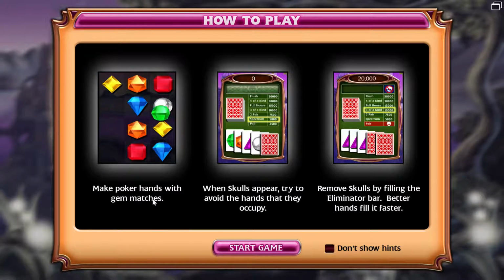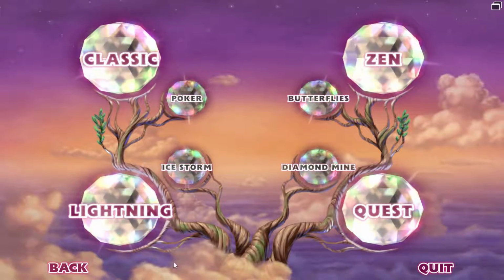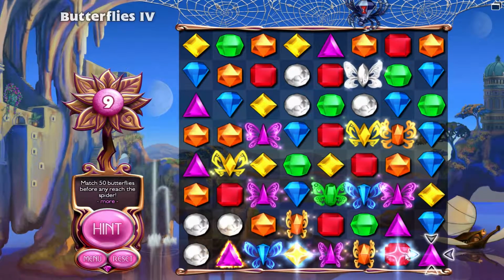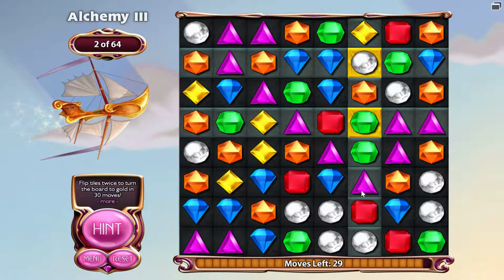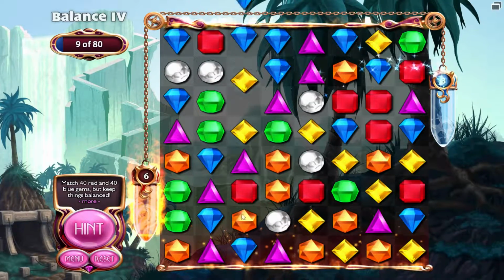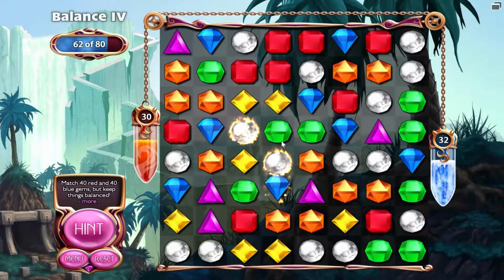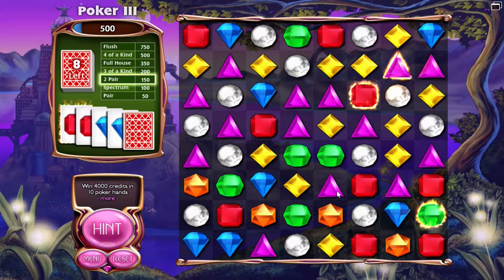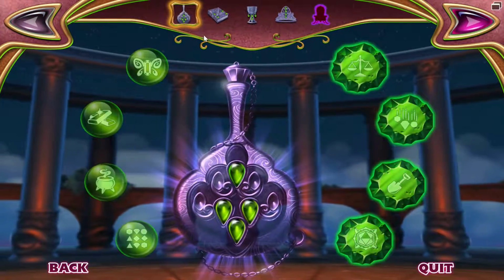🔶Bejeweled 3 #3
🎲 The biggest, brightest Bejeweled ever!

Discover all-new ways to play the world’s #1 puzzle game. Find your perfect match with 8 breathtaking game modes that meet all your moods — ease into Classic Bejeweled for cascades of fun, journey through 40 challenging Quest puzzles, charge into the electrifying Lightning for non-stop action, and tailor your experience in Zen for a revolutionary new way to relax.

Enjoy the amazing sights and sounds and engage in endless gem-matching fun, and earn flashy achievement badges as you soar to dazzling new heights!

KEY FEATURES:
8 ways to play: With so many new ways to play, you’ll find a perfect match for every mood!
Classic mode: Play the most popular puzzle game of the century, with powerful new gems and new ultra-smooth gameplay
Quest mode: Journey through 40 magical puzzles in this multifaceted Bejeweled challenge!
Zen mode: Tailor your experience with sights, sounds and binaural beats to create your own relaxing retreat
Lightning mode: Charge up with a challenging timed game of heart-pounding, gem-blasting fun!
Secret modes: Unlock 4 all-new games as you play
Badges: Earn up to 65 badges to prove your multifaceted skills
High-definition graphics: Amazing sights and sounds — Bejeweled is more sparkling than ever before!
Ultra-smooth action: Make multiple matches while new gems fall into place